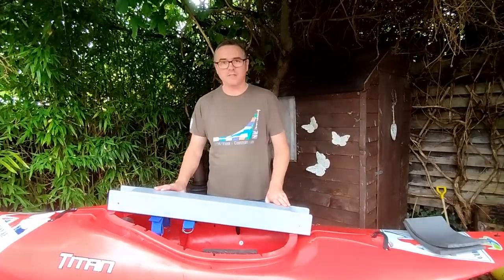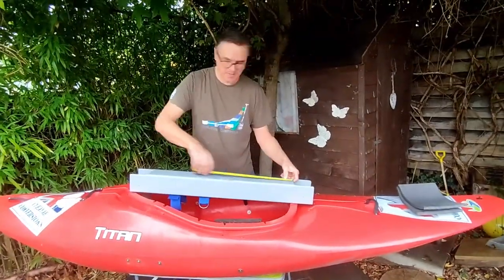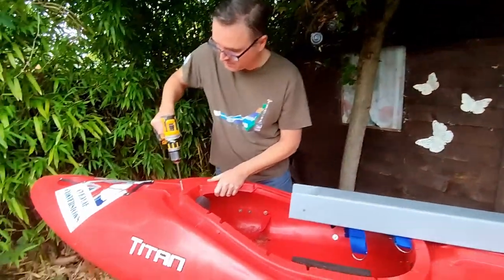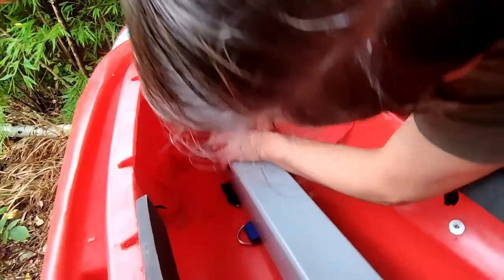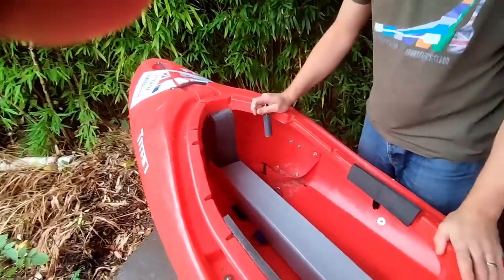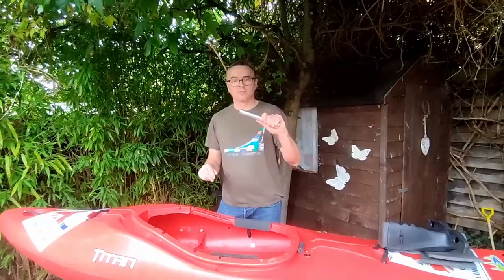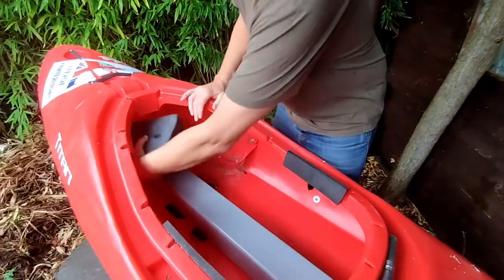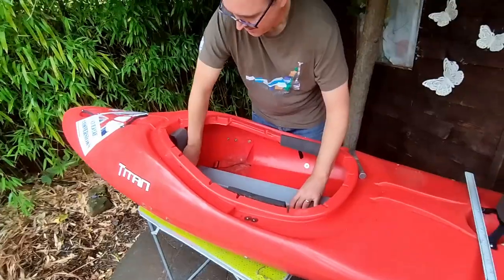How to Install Made to Measure Saddle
How to Install Made to Measure Saddle to a kayak using the existing front and rear pillars. This is just the basic installation, the foam and straps will follow on another video.